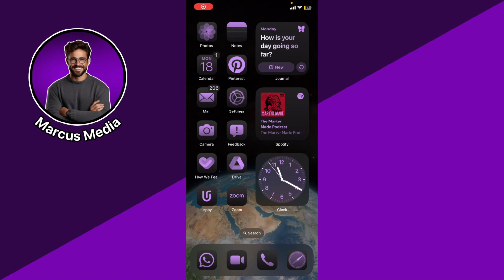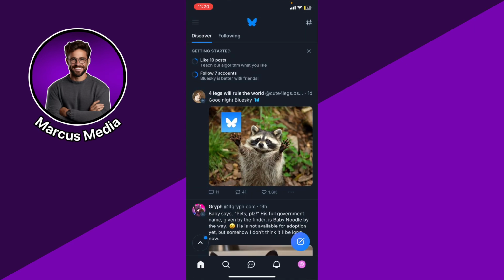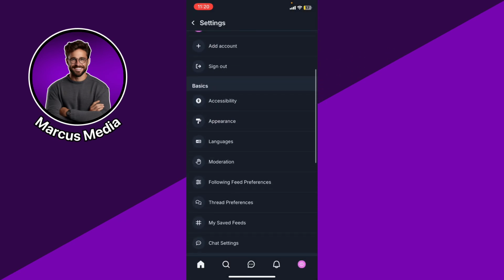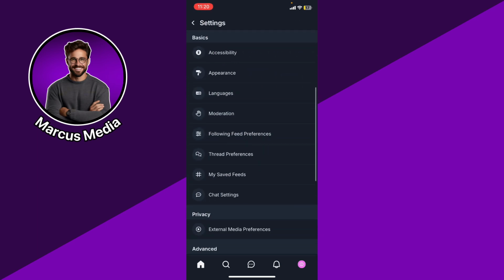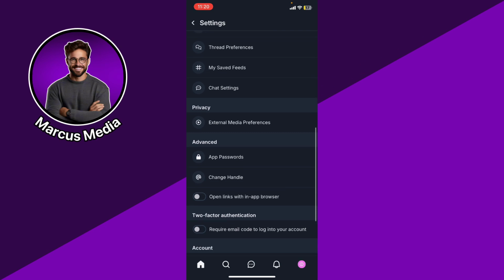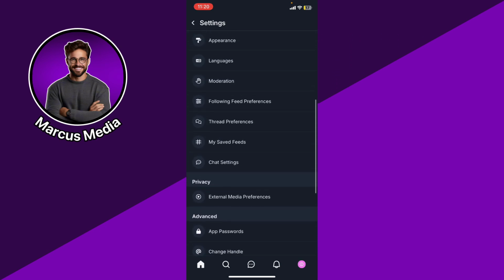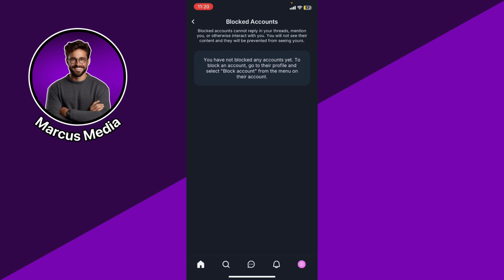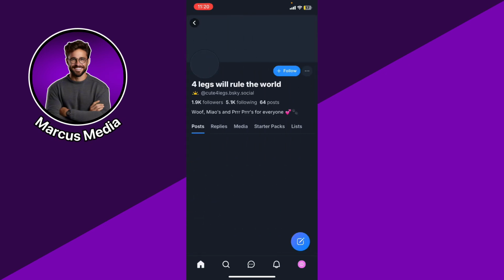How to Unblock Someone on Bluesky - Full Guide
How to Unblock Someone on Bluesky

Hey everyone! 👋 In this video, I’ll show you how to unblock someone on Bluesky and restore your connection with them. 🚫🔓 If you’ve blocked someone by accident or simply want to reconnect, I’ll guide you through the steps to unblock them easily.